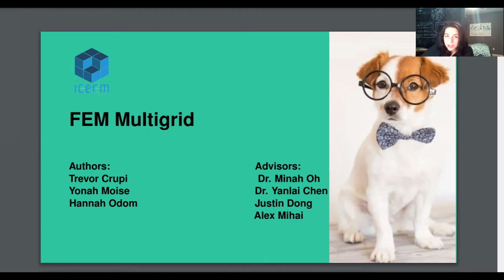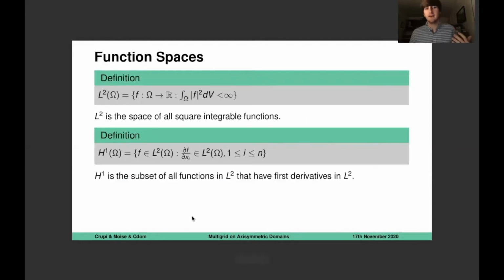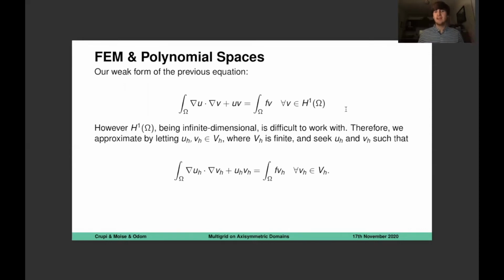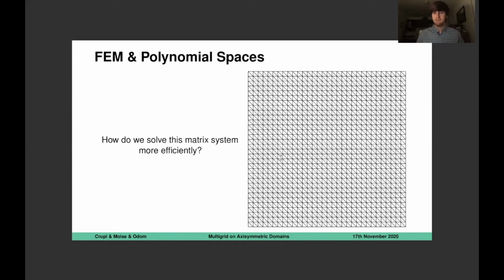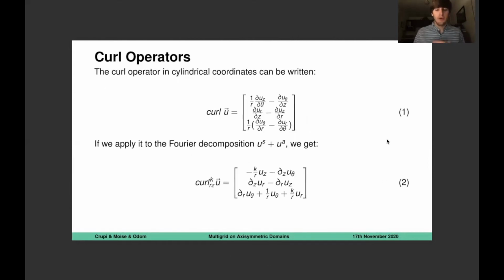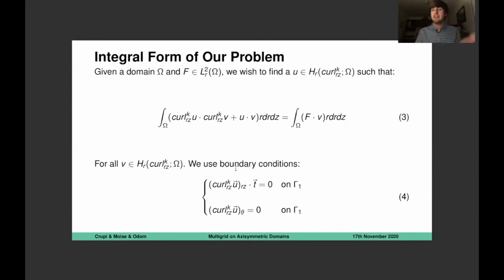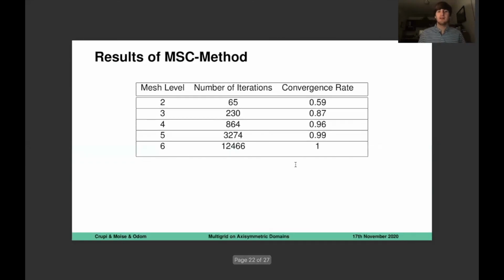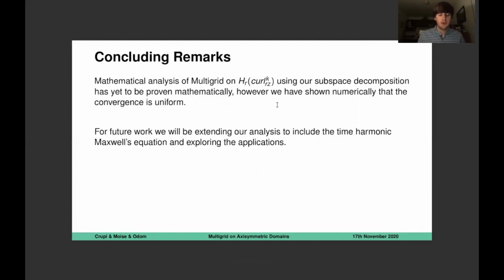SUMS@JMU 2020 : Multigrid for Fourier Finite Element Methods on Axisymmetric Domains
Shenandoah Undergraduate Mathematics and Statistics Conference

SUMS 2020 at JMU on December 5, 2020
Hosted by JMU Department of Mathematics and Statistics
Student: Trevor Crupi, Yonah Moise, Hannah Odom
Advisor: Dr. Minah Oh, James Madison University

Abstract:
Finite Element Methods (FEMs) are some of the most widely used techniques for approximating solutions to both ordinary and partial differential equations. FEMs have a wide range of applications in physics and engineering including thermodynamics, structural analysis, and fluid dynamics. To obtain close approximations, FEMs must solve very large matrix systems in which classical methods can be very inefficient. Because of this, many different iterative methods have been created to compute solutions to large matrix systems more efficiently. For FEMs, the convergence properties of these iterative methods can depend on the Sobolev spaces that the problem is defined in. Our primary goal is to show that the Multigrid V-cycle iterative algorithm can be utilized to efficiently solve Fourier Finite Element Methods (Fourier-FEMs) posed in weighted H(curl) spaces on axisymmetric domains, and how this method compares to other iterative methods. We show numerically that in boundary value problems posed in these weighted H(curl) spaces over axisymmetric domains, the Multigrid V-cycle with modern smoothers converge uniformly with respect to mesh sizes. Numerical results also indicate that for larger Fourier modes, the convergence rate decreases slightly compared to lower integer values for Fourier modes.